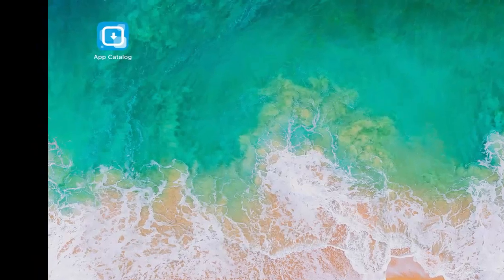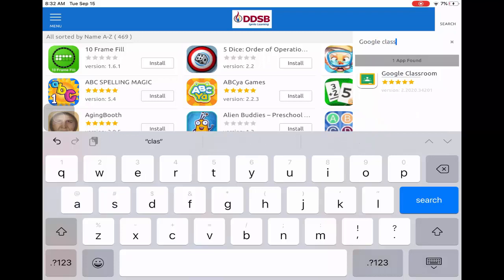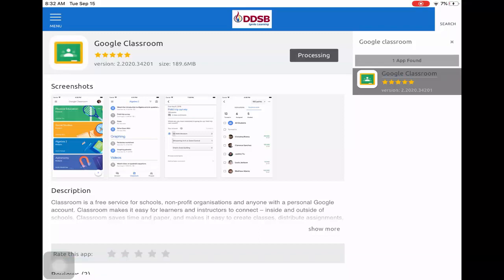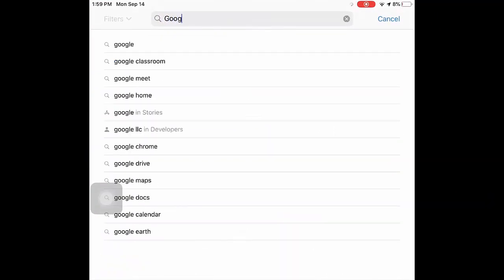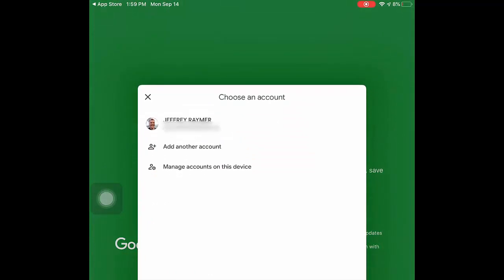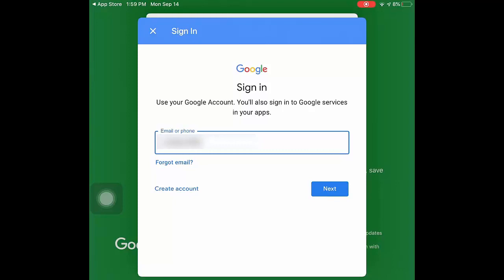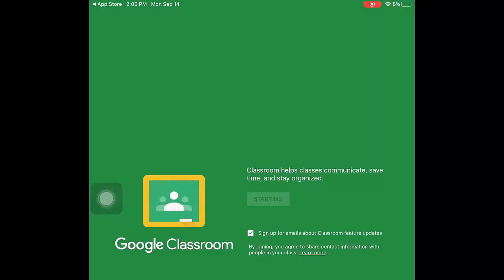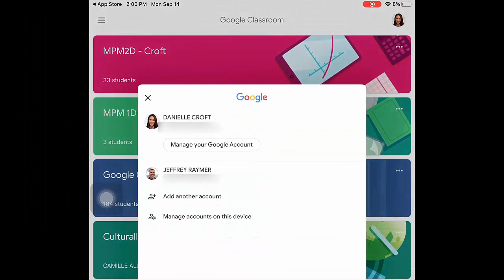Signing into Google Classroom on a iPhone or iPad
This video will show you how to add the Google Classroom app to an iPad or iPhone and sign in.